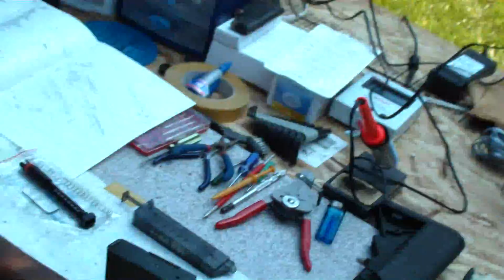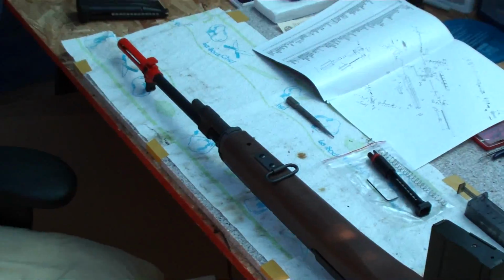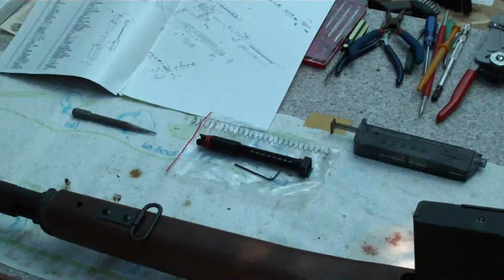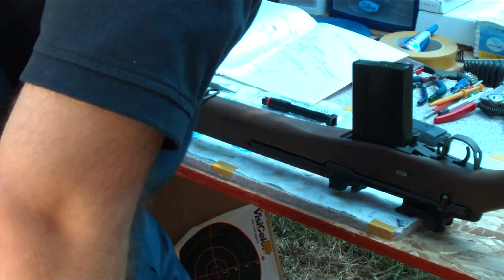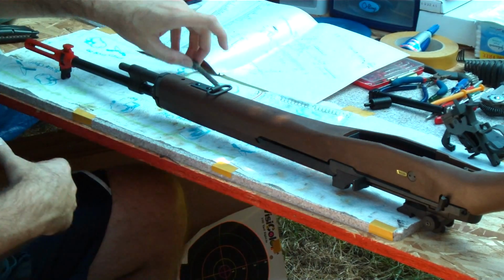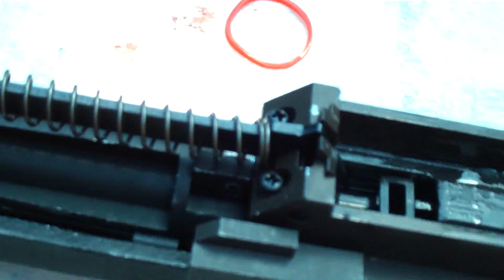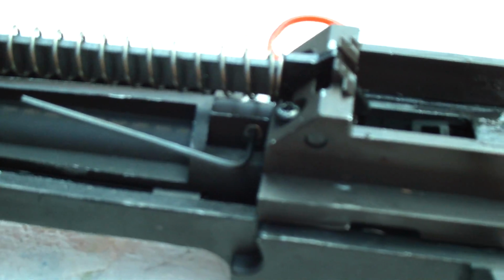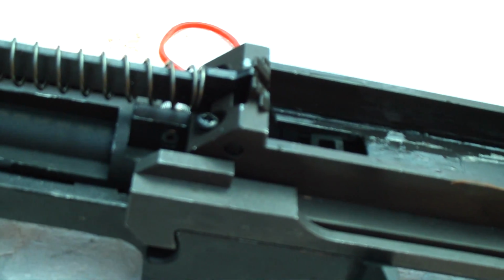WE M14 GBB Airsoft Rifle Tutorial - Adjusting the Hop-Up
Let me know what else you'd like to see in the review.

This is a sloppy tutorial of me stumbling through the process of taking down the WE M14 GBB Airsoft rifle in order to adjust the hop-up.  This is just one part of a large series of parts that makes up my review of the new (and epic) WE M14 Gas Blowback Rifle.